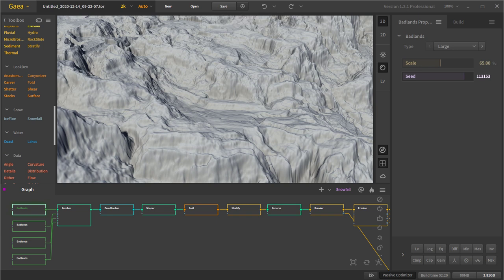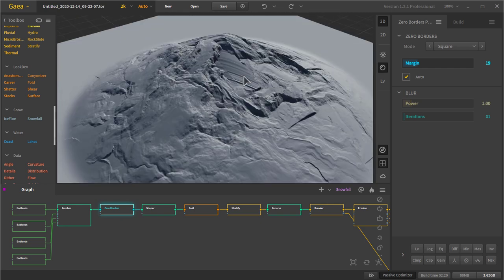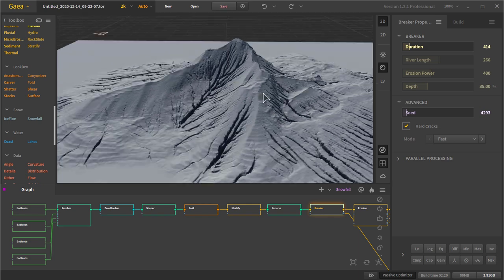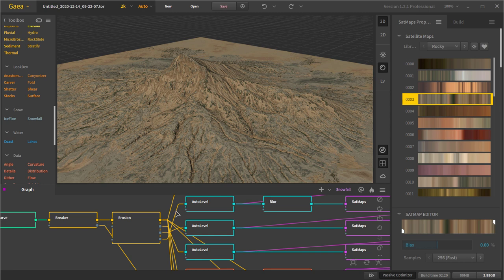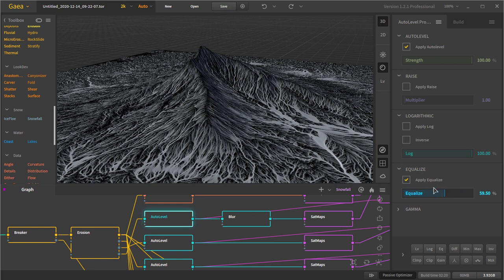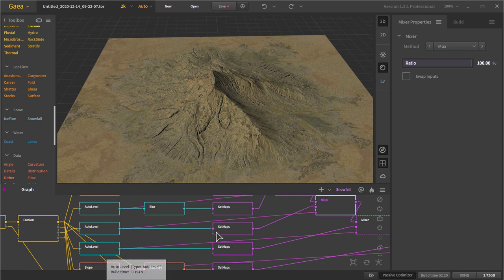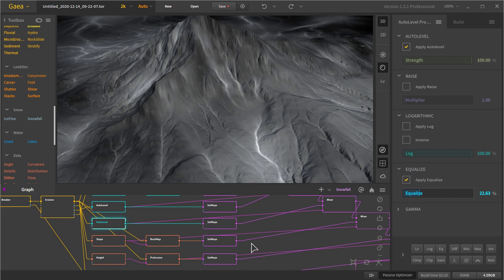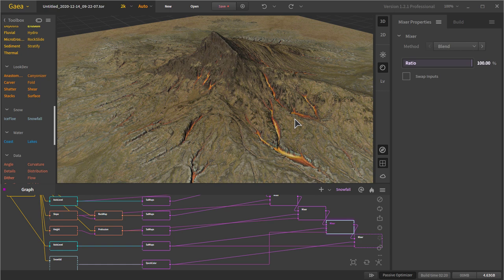Gaea Build Breakdown Hero Mountain with Coloring Techniques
Lets make a hero mountain with some interesting scars. Then, I suppose we will color it. :)

This is a break down, not a step by step tutorial. However, I explain my reasoning for the nodes I used, so there is still plenty of info.